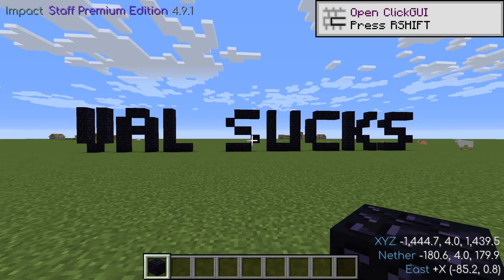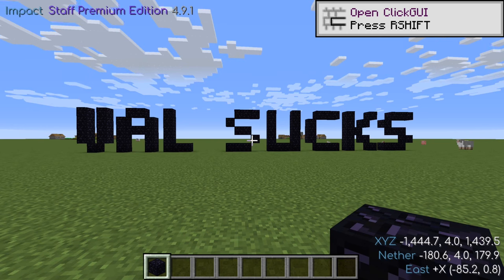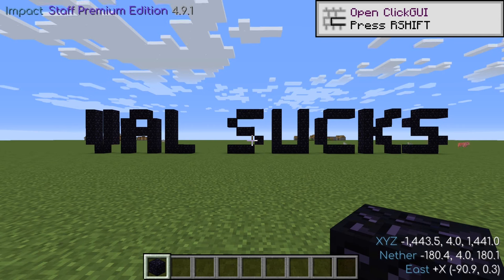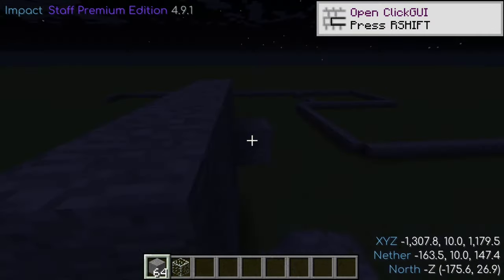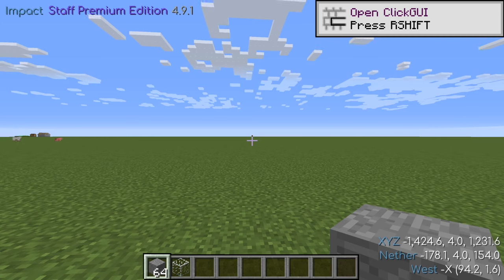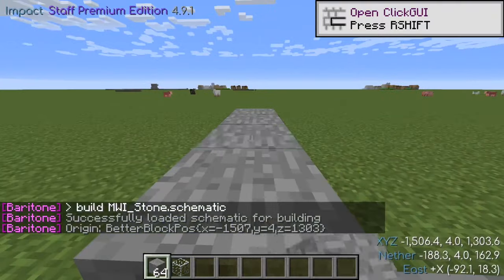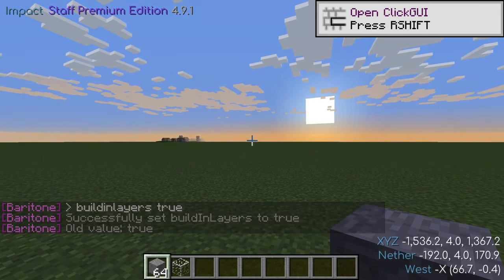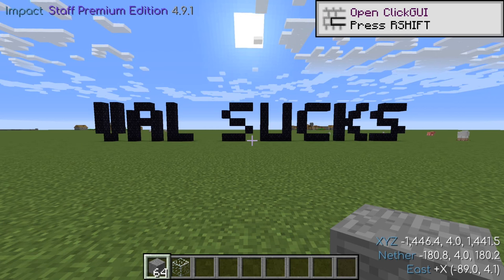Baritone Video Usage Guide Vol. 2: Building .schematic Files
This video will introduce you to building .schematic files using Baritone.